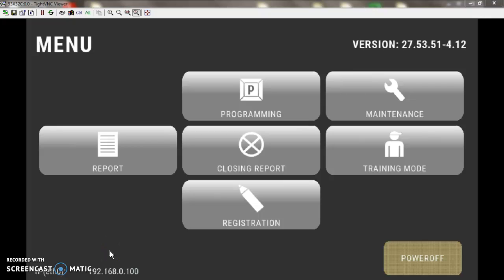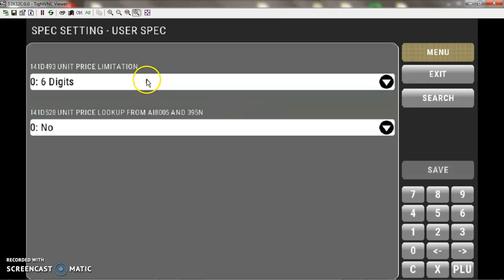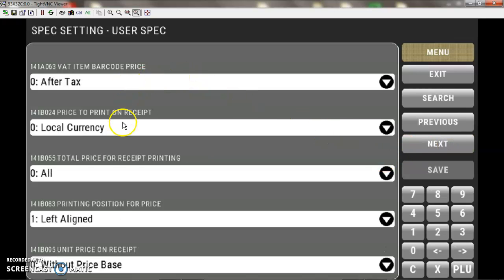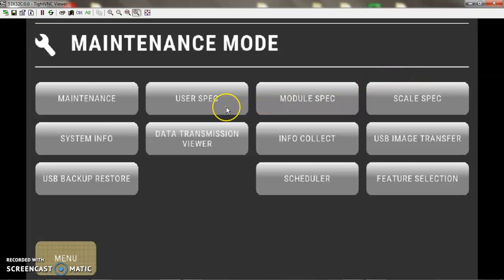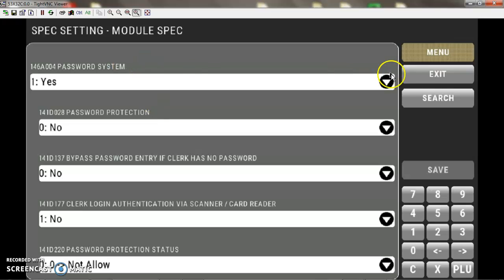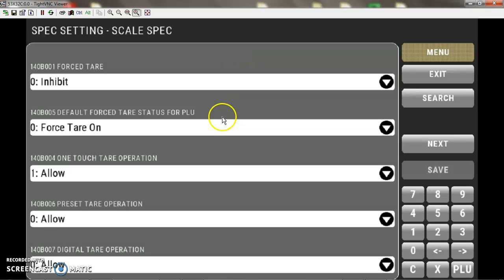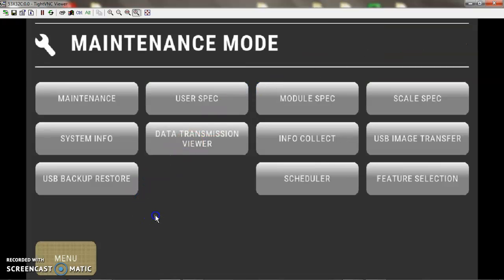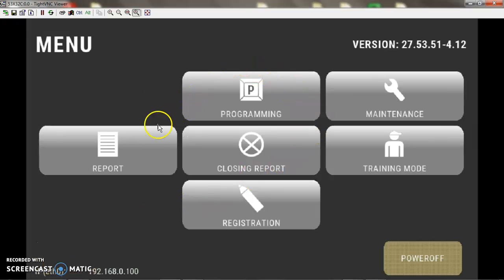Menu Navigation -- Maintenance Part 2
We will be furthering our exploration of the Maintenance Mode menu tree where we can access scale configuration settings and transfer capabilities, along with backup processes. The information is in this video is primarily for location and the usage of the options will be on the user to gain first hand experience on a scale physically.